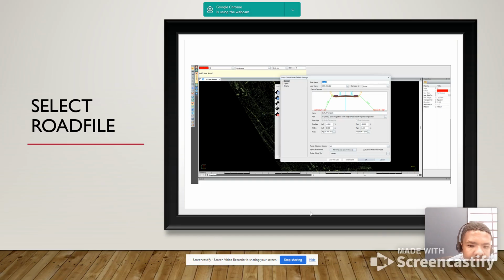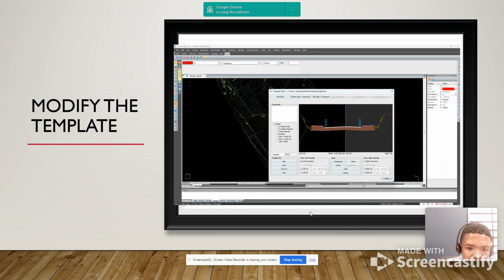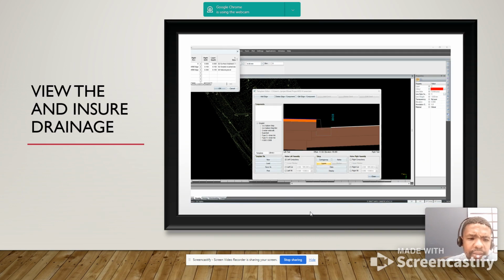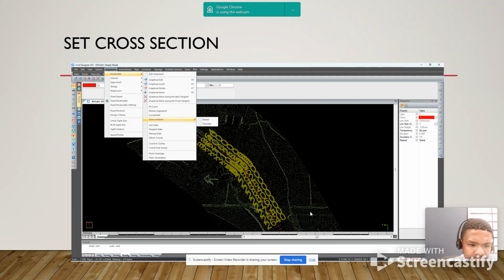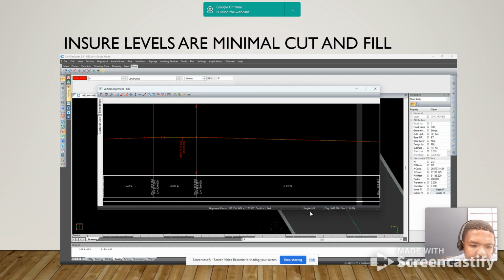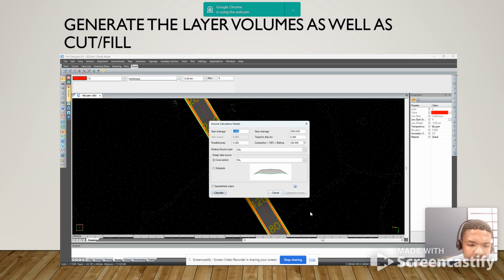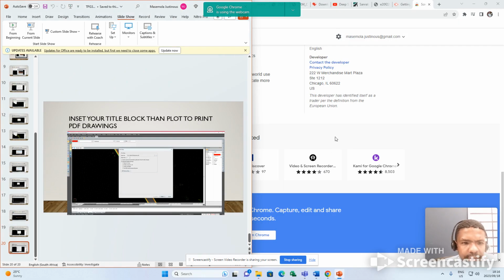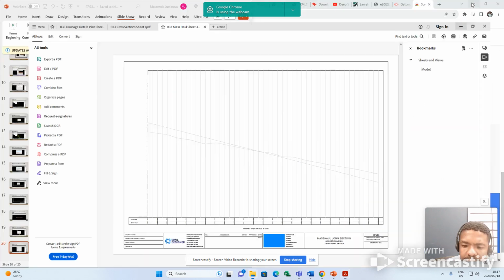Untitled: Sep 18, 2023 6:19 PM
MMJ TRANSPORT PRESENTATION